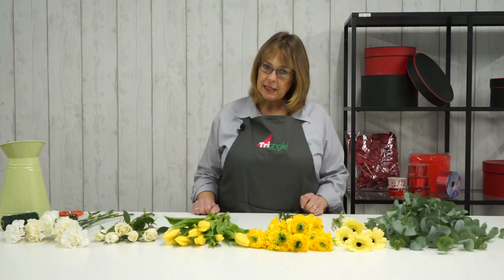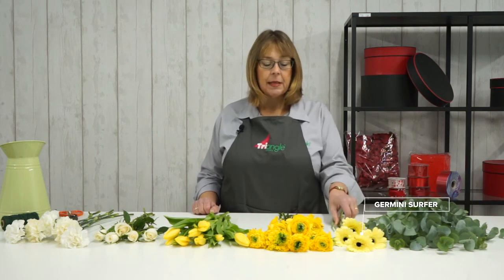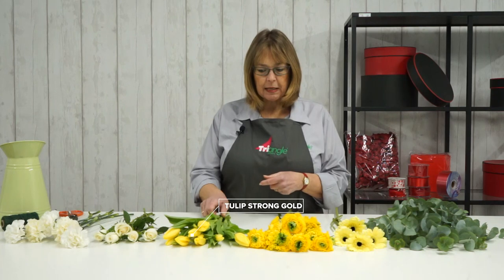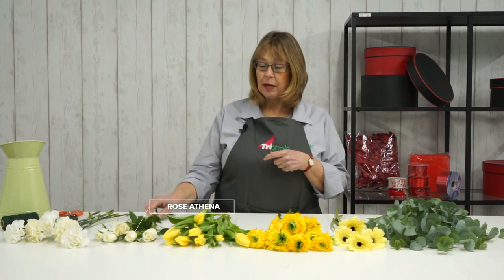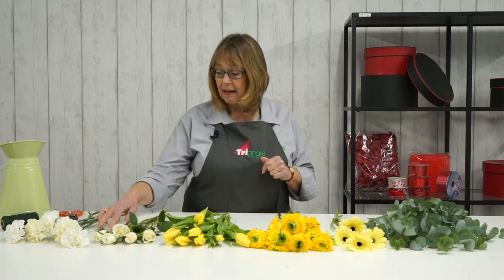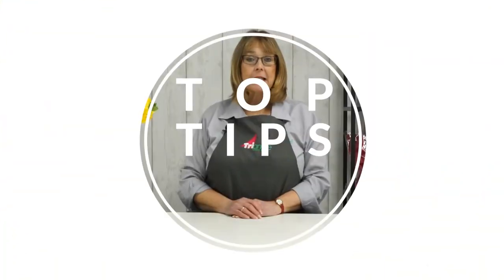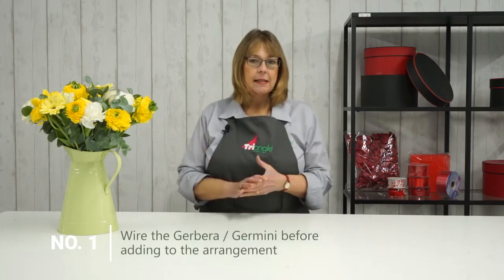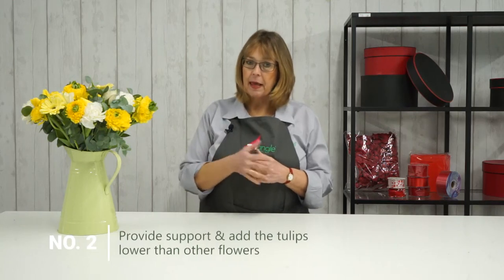How to Make a Thoughtful Spring Bouquet for Valentines Day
For our Valentine's Special this year, we are exploring different flowers than the traditional red roses that are just as thoughtful and expressive for Valentines Day on 14th February. This video demonstrates 5 different flower varieties that hold significant meanings.

- Germini Surfer (lemon) means cheerfulness
- Ranunculus Pon Pon Luna (yellow) means radiant charm, you are attractive or charming
- Tulips Strong Gold means hopeless love and there is sunshine in your smile  (red means passion & love, and yellow with a red tip means I'm falling in love with you!)
- Rose Athena (white) means purity and innocence
- Carnation Bridal white (white) means pure love and innocence
- Eucalyptus Cinerea

Discover more flowers that have meaning to add thought to your Valentine gift this February by watching previous videos on our Youtube channel along with other videos on how to make a valentine bouquet with red and pink roses and a gift hat box with skimmia foliage and red roses.

You can find all of the ingredients for the recipe on our

Title: Appalachian Mountains
Artist: TRG Banks